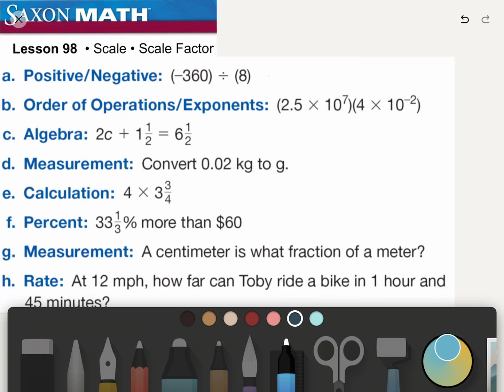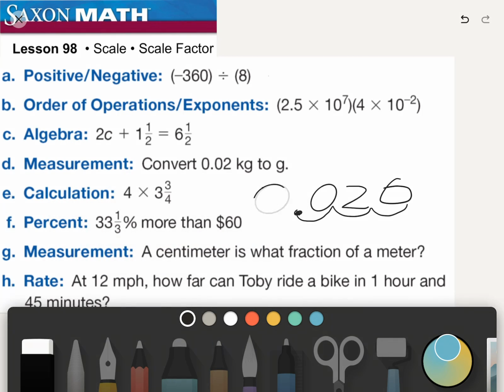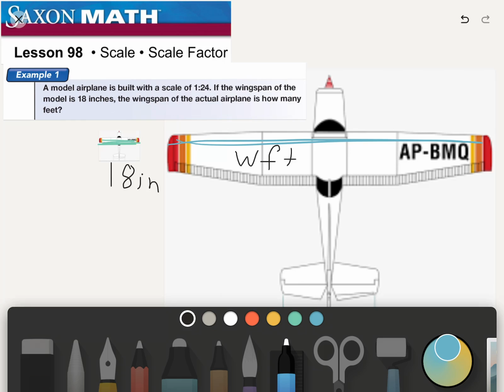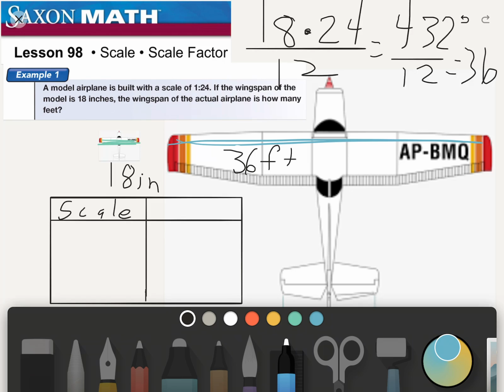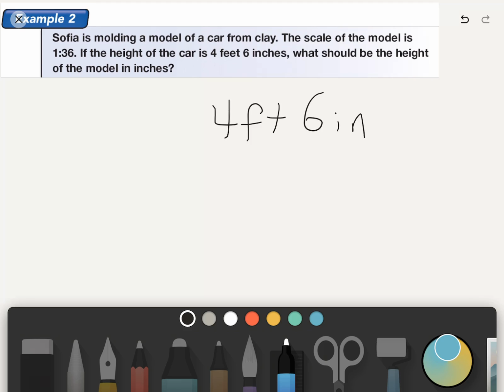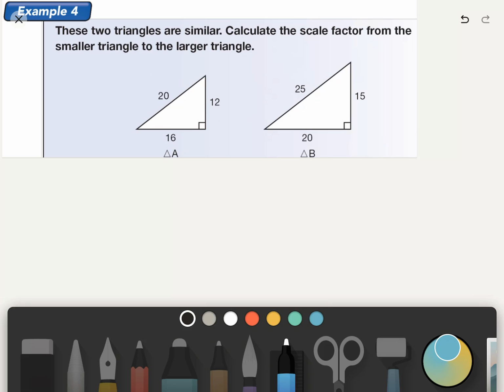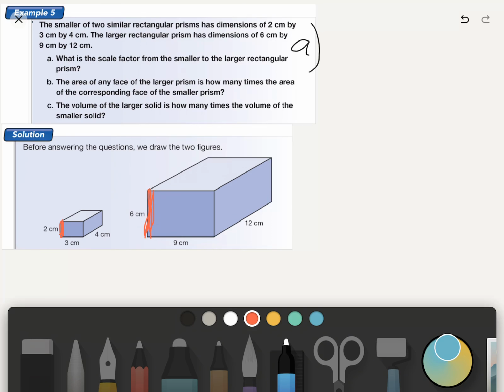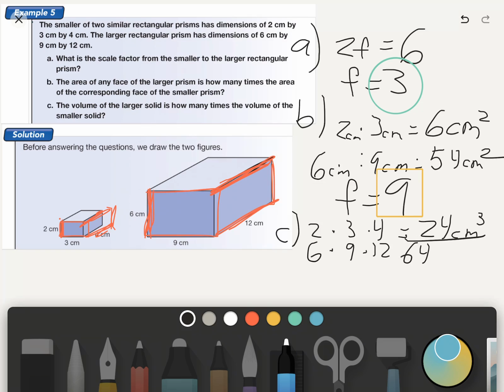Saxon L98 6th Grd: Scale and Scale Factor